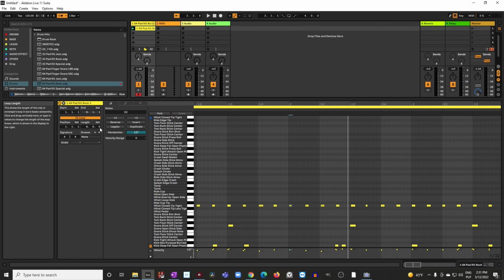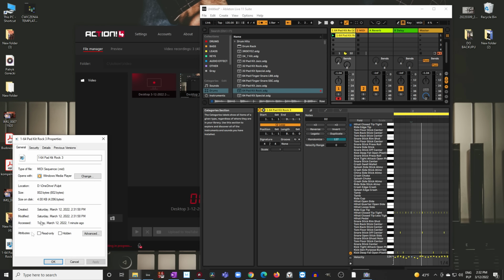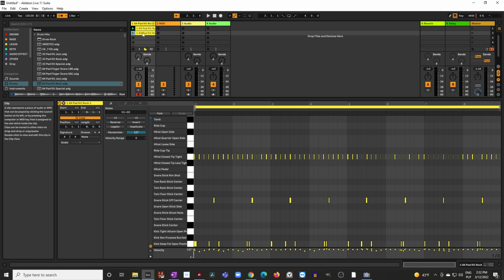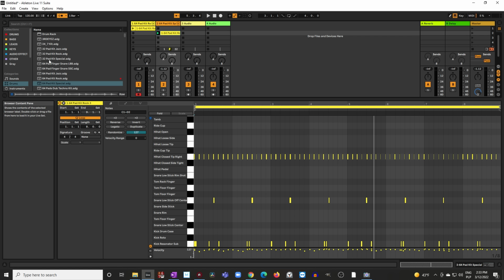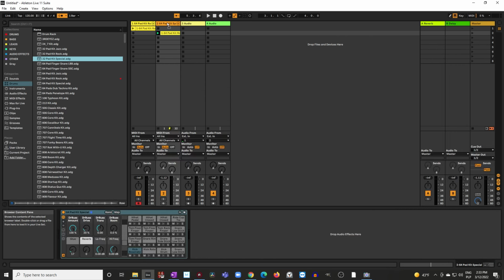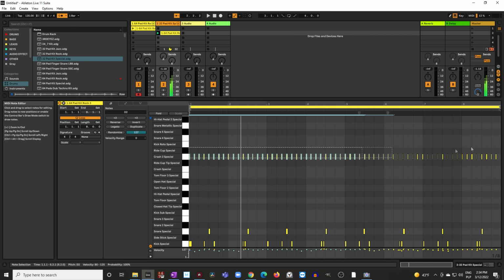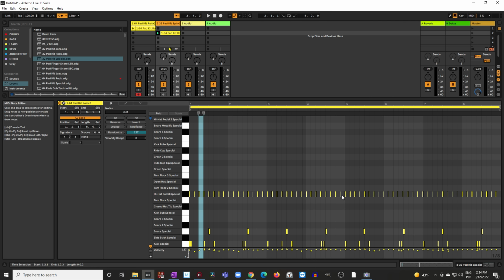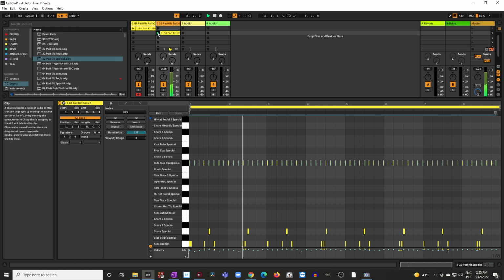Music Production for beginners #020 - Exporting Midi Files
Hello :) Music production can be overwhelming so i decided to help you to start your journey. You do not need millions of dollars - just ps good headphones and time to practice :)

Lets start this journey togheter :)